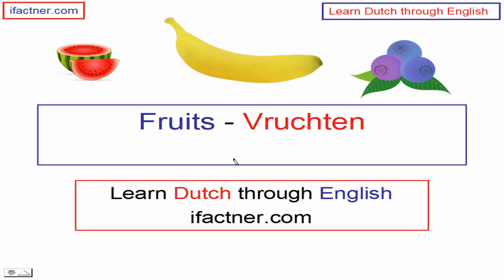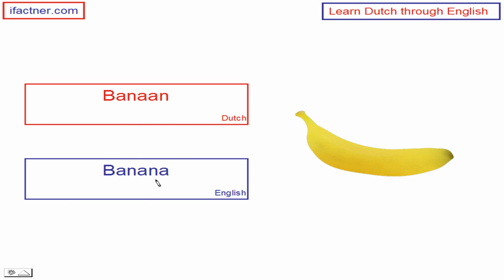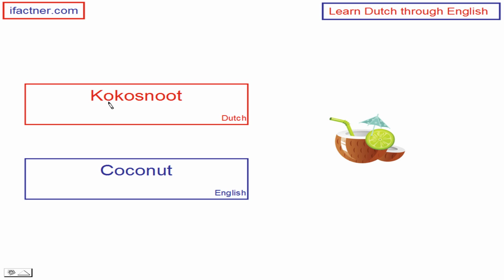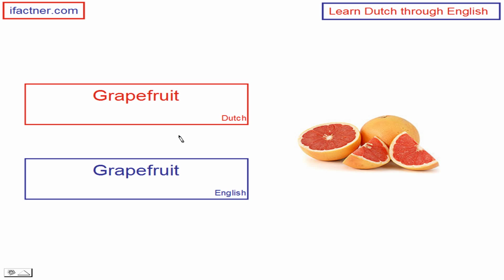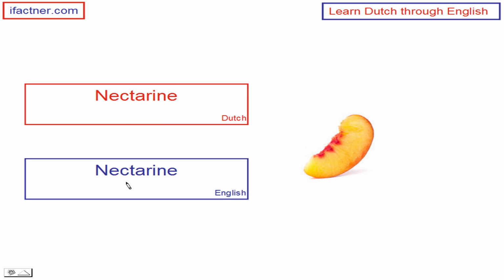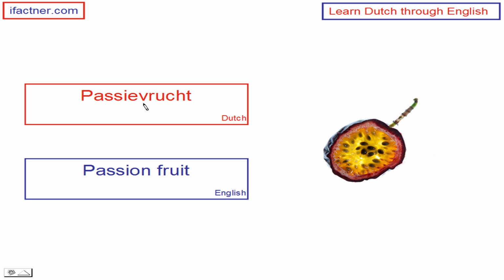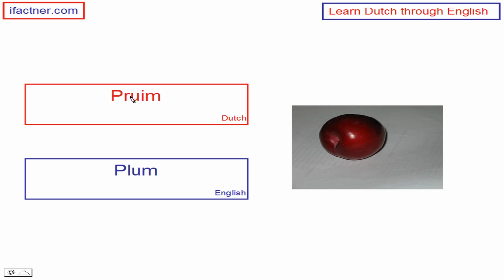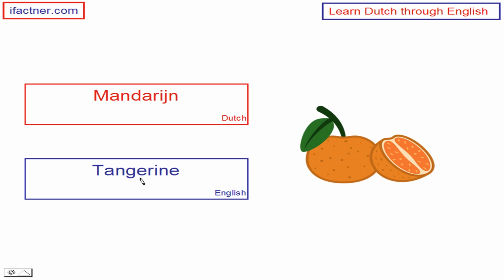Learn Dutch for beginners : fruits in Dutch language | Easy Dutch speaking through English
The lessons fruits in Dutch language is a part of inburgeringcursus namely "Learning Dutch through English for beginners"
In this Dutch video tutorial we learn what do we call different fruits in Dutch.

This is lesson # 9 of learning Dutch through English lesson series